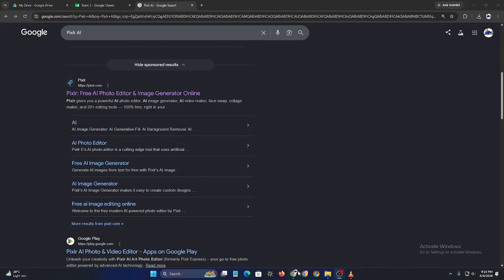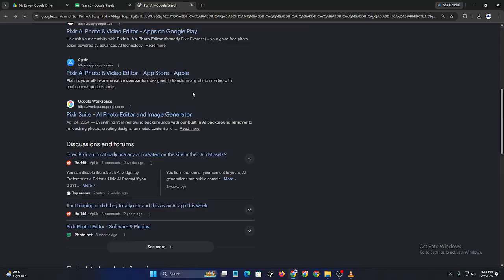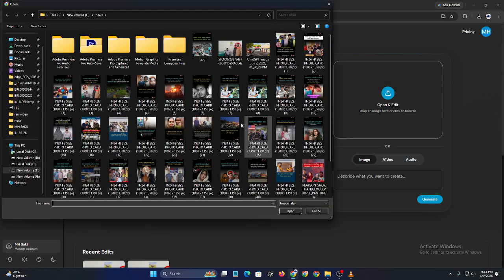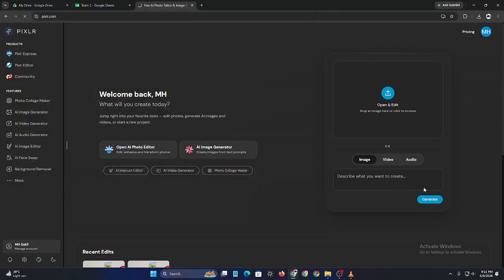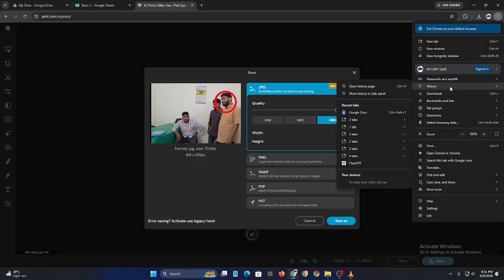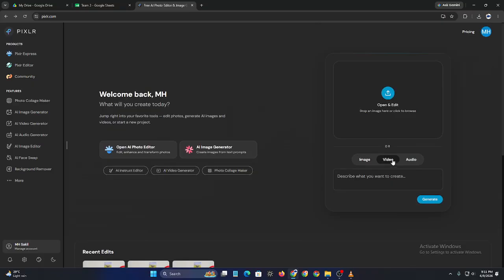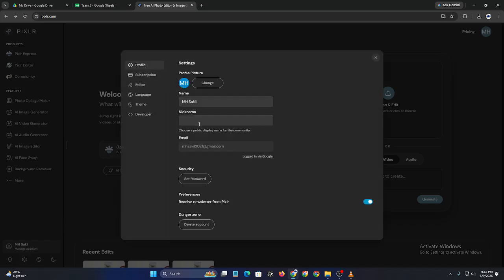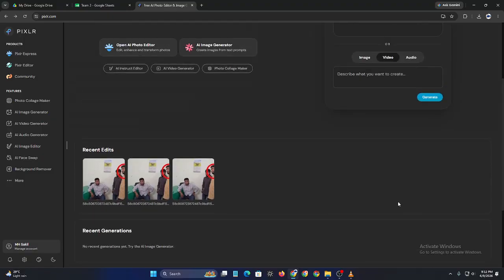How to Fix Pixlr Export Failed Full Guide 2026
Learn how to fix Pixlr export failed issues with this complete step-by-step guide for 2026. In this tutorial, we’ll show you how to troubleshoot image export and download problems in Pixlr so you can save your projects successfully without errors.

We’ll walk you through the most common causes of export failures in Pixlr, including browser compatibility issues, corrupted project files, unsupported image elements, low device memory, unstable internet connections, account limitations, and temporary server problems. You’ll also learn how to clear browser cache, switch browsers, simplify complex projects, reduce file sizes, update your browser, and troubleshoot failed image exports.

Pixlr uses browser-based processing and cloud-connected features for image editing and exporting, which means export problems can occasionally occur because of browser conflicts, resource limitations, or platform-related issues. Recent creator discussions also highlight that using updated browsers, saving projects regularly, and reducing oversized design elements can help prevent export failures.

If you want successful exports, smoother editing workflows, and fewer interruptions while designing, follow this full guide and master fixing Pixlr export failed issues in 2026.